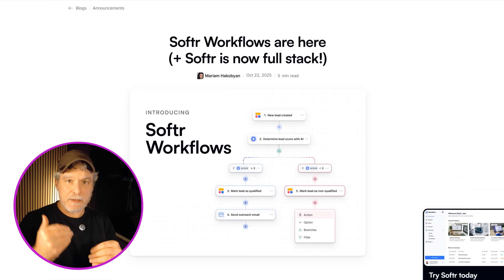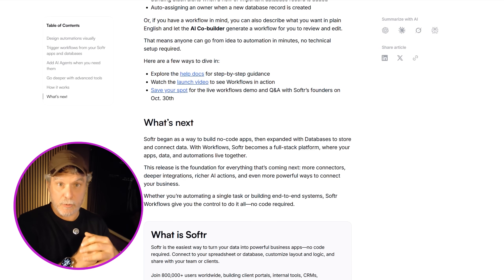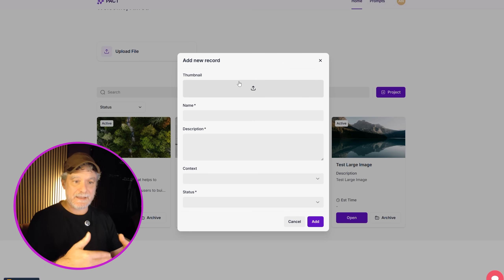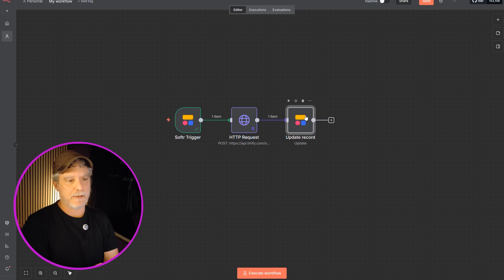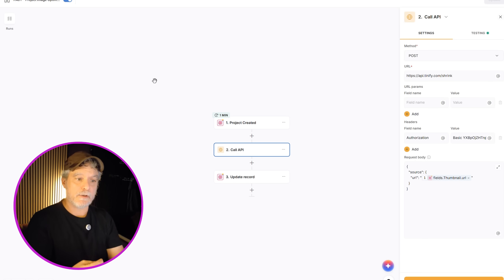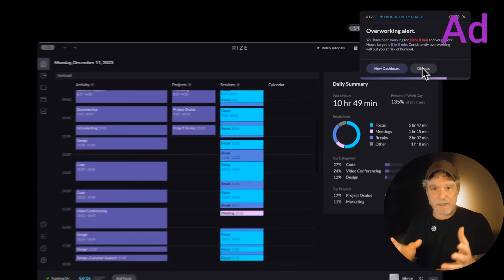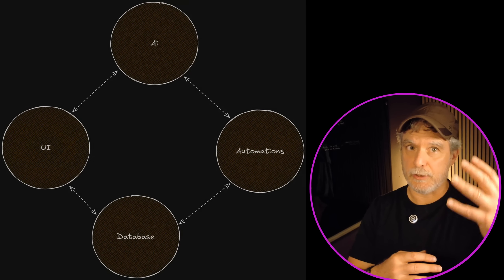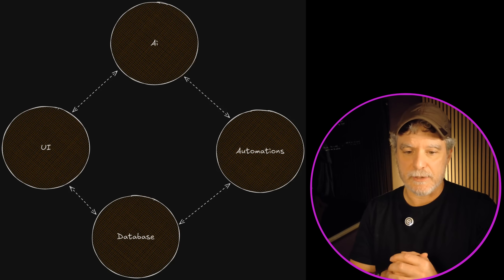Did Softr Just Beat n8n at Its Own Game?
← 👈 Try Rize — the time-tracking app I actually use daily and demo in this video.

Did Softr just eat n8n’s cake?
In this video, I break down Softr’s new Workflow builder — why it’s a huge deal for automation-driven businesses, and how it gives everyday users the power to tweak, optimize, and ship without calling a developer.

We’ll compare Softr Workflows vs n8n for real-world use cases — from file uploads to project automations — and talk about what each tool still does best.

Why Softr’s new workflows change the game for customers and citizen developers

How they make automation approachable for non-technical users

A side-by-side look at Softr vs n8n in a real project workflow

When n8n still makes more sense for backend, high-volume, or complex tasks

And why this shift is so exciting for low-code automation in general

💡 Tools Mentioned

Softr.io

n8n.io

Rize.io
 — my go-to time-tracking and productivity app

⏱️ Chapters / Timestamps
Time Title
00:00 Intro – Softr Just Took a Chunk of n8n’s Cake
00:30 Why This Is a Big Deal for Business Builders
01:00 Real Example – From Form to Automation
01:45 What Makes n8n Great (and Why It’s Still Intimidating)
02:15 Softr Workflows: Simpler, More Focused Triggers
03:00 Why This Empowers Non-Developers
03:45 Solving the “Workflow Debt” Problem
04:00 Ad Break – Why I Use Rize
04:45 Why Softr + n8n Are Still Complementary
05:15 The Missing Piece: UI + Workflow Integration
05:45 When You Still Need n8n for Backend Jobs
06:00 Final Thoughts – Softr Scored Big
06:15 What’s Next: More Deep Dives + Substack Link